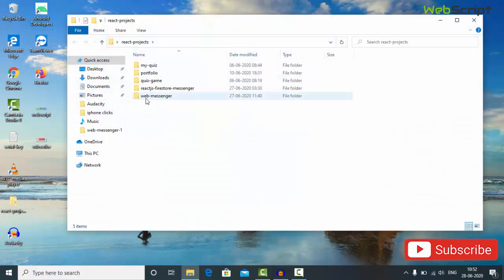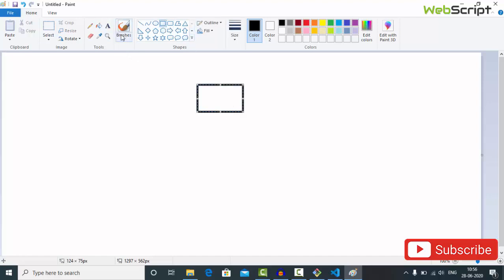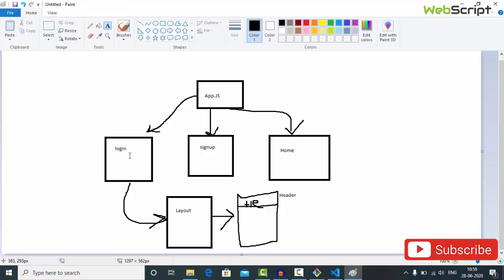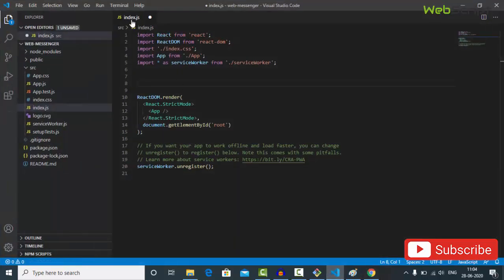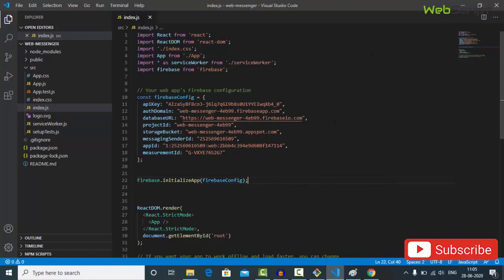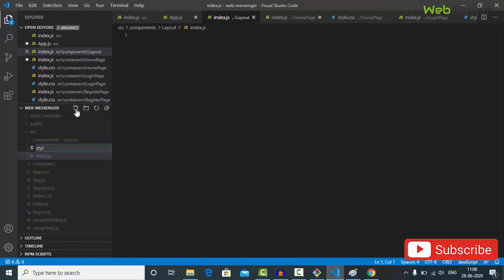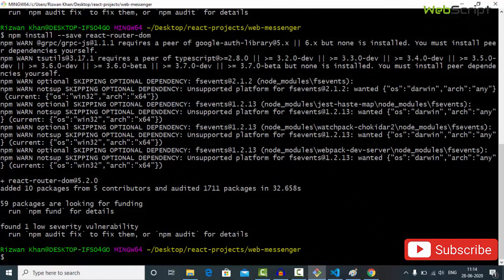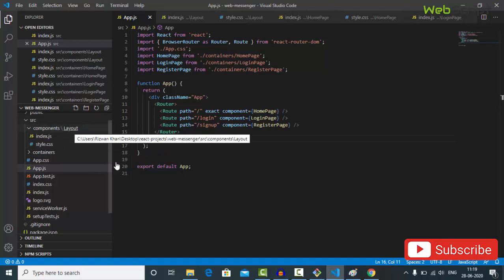React Chat App - Application UI, React Redux and Firebase Setup - 02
React Chat App - React Redux and Firebase Setup - 02

react chat app with firebase,
react chat app,
react chat app firebase,
react chat app tutorial,
build react chat app,
react web chat,
react firebase chat app,
firebase chat app react,
reactjs firebase chat app,
firestore react,
firestore react js,
web chat app,
web chat app with firebase,
reactjs projects,
react project,
react redux,
react redux tutorial,
react redux tutorial for beginners,
react redux authentication,
react redux firebase srud app with authentication